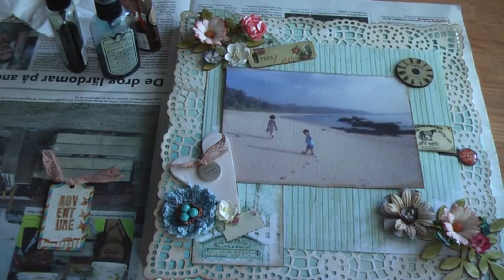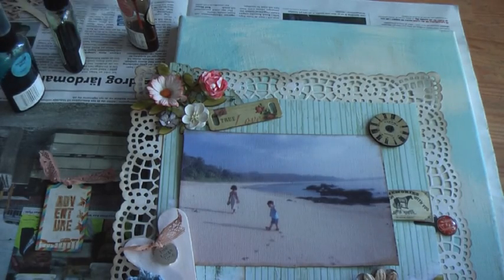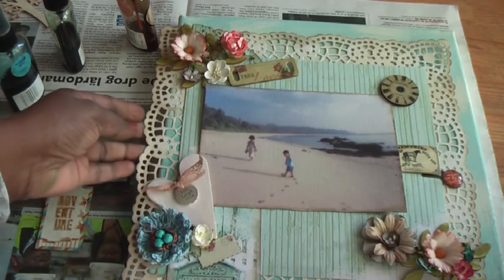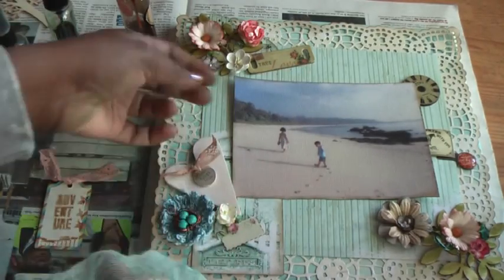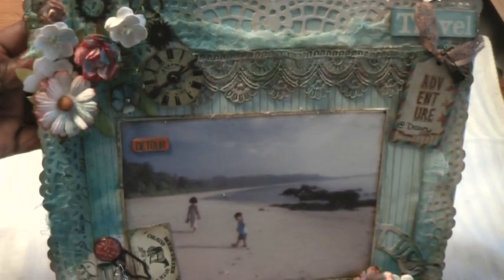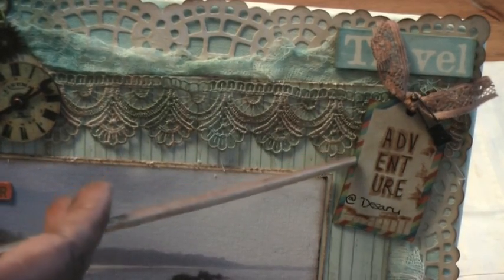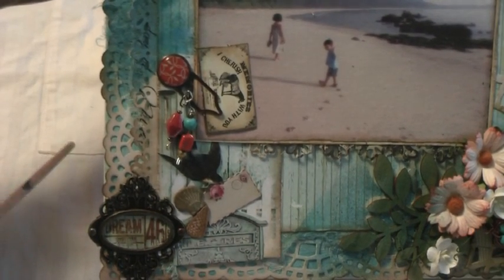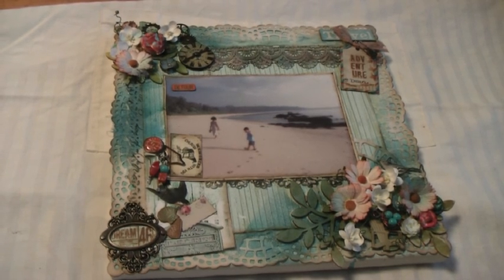Shabby chic canvas layout with 'tutorial'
A canvas layout with a shabby chic look inc instructions.